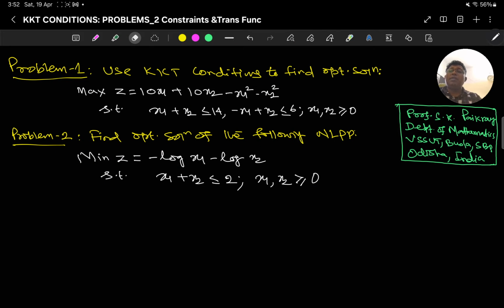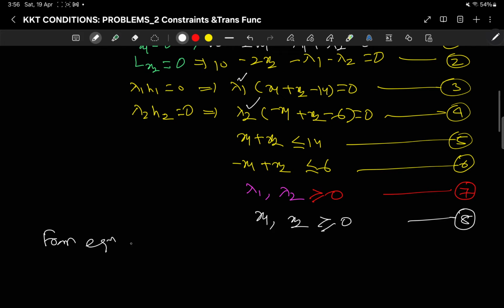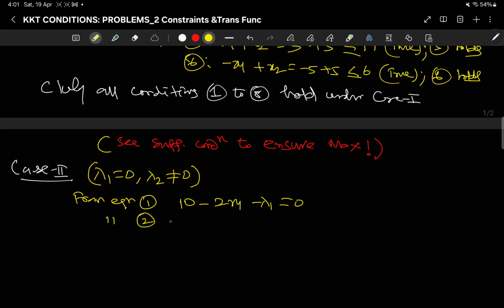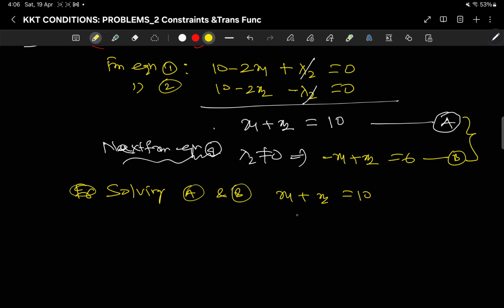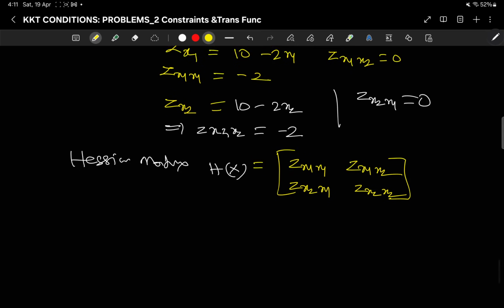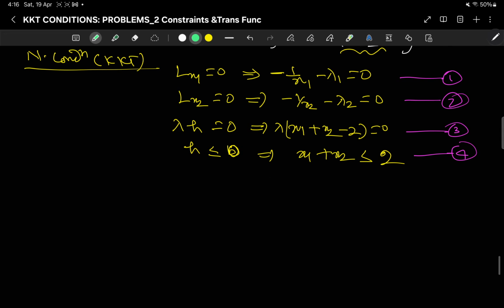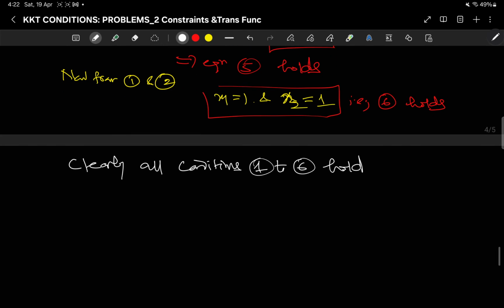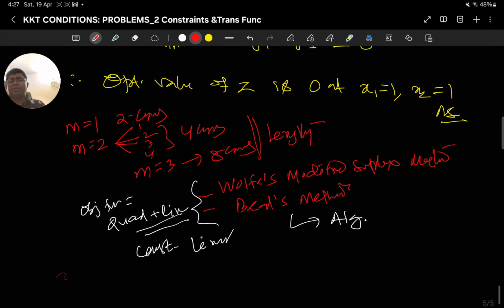Kuhn Tucker Conditions | Solved Examples| NLPP with Transcendental Function | Prof. S.K. Paikray